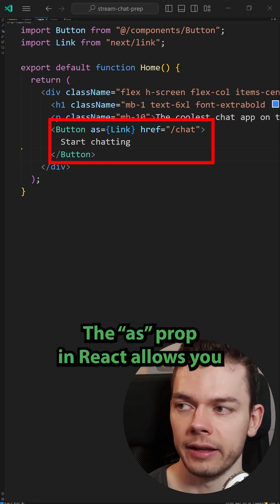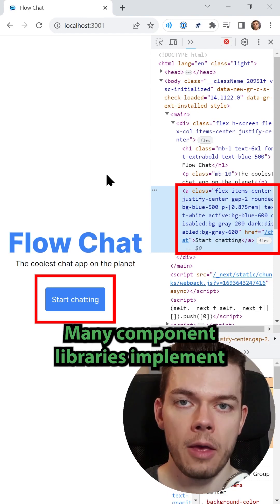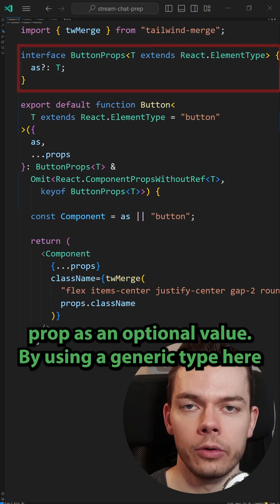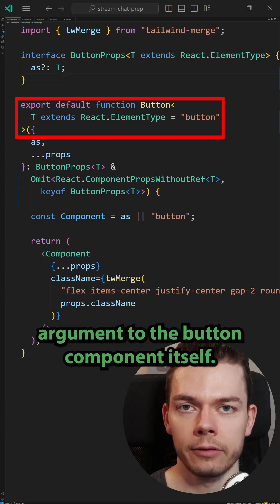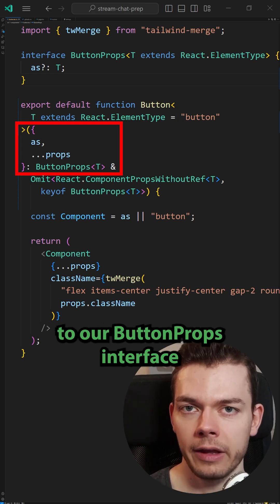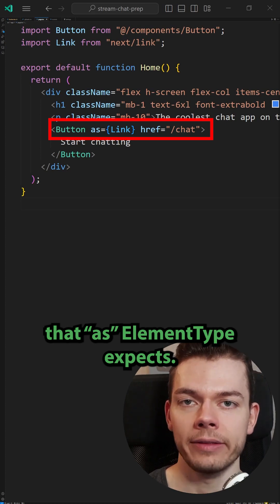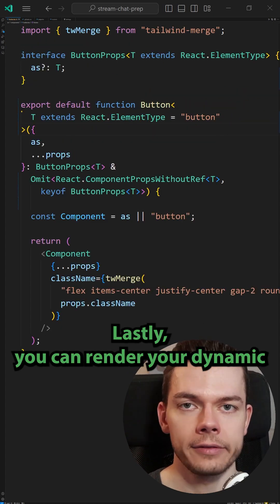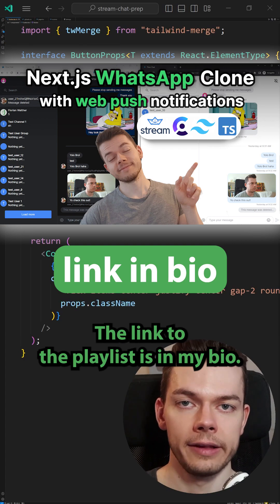How to Create ”As” Prop in React 🔥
How to set up the "as" prop in React that allows you to render a different element for your component and this way create more reusable React components.